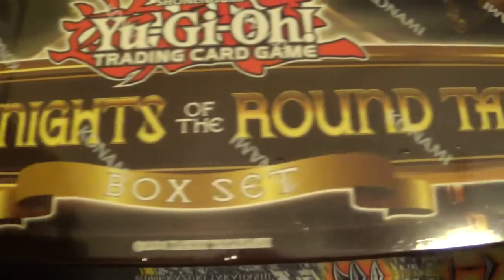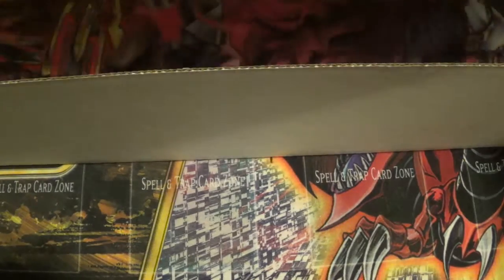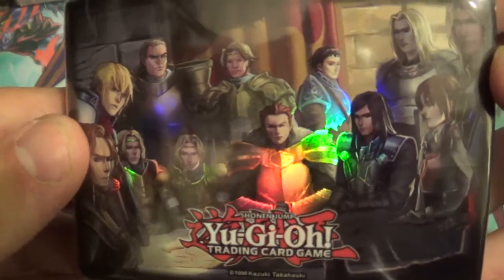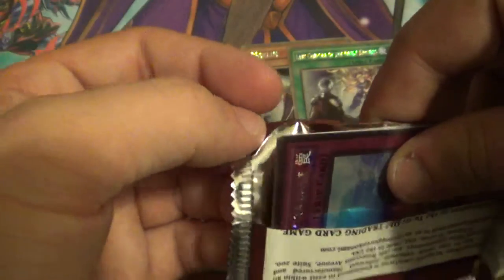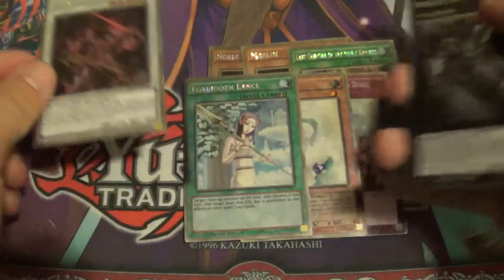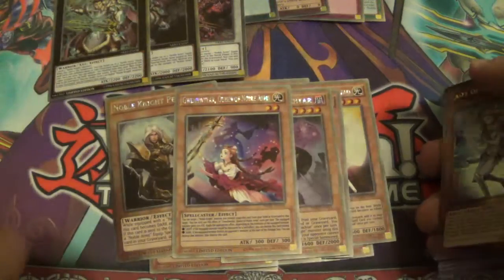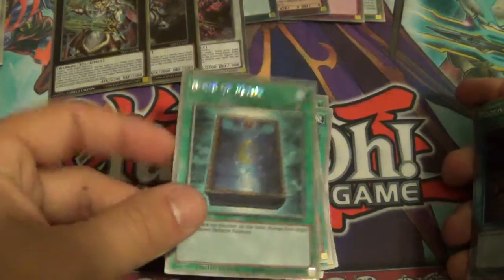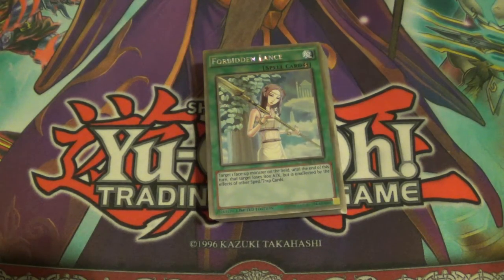Yugioh Noble Knight Of The Round Table Box Set Opening